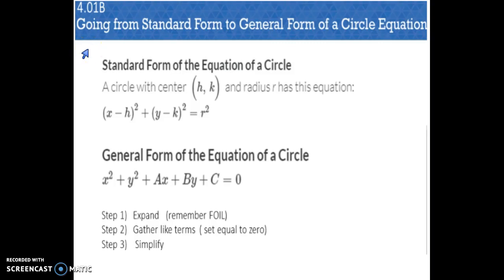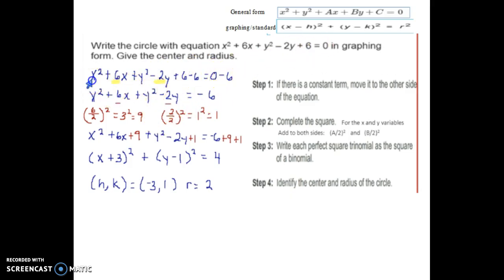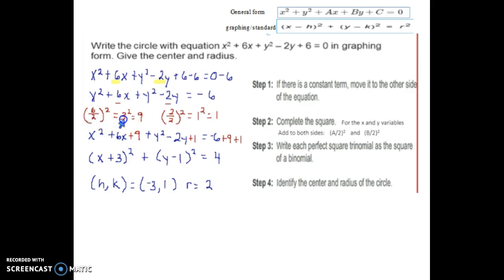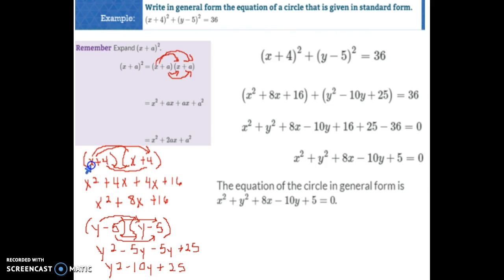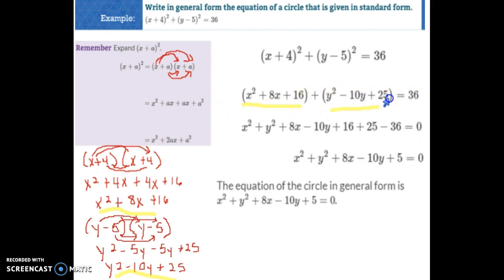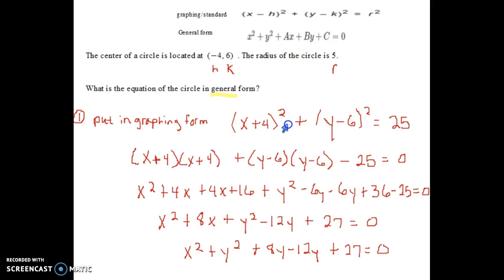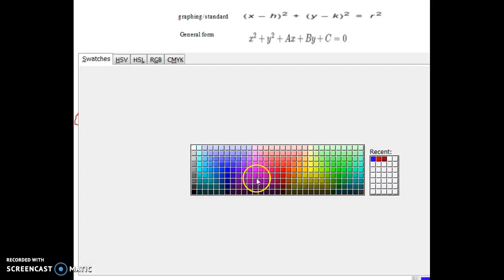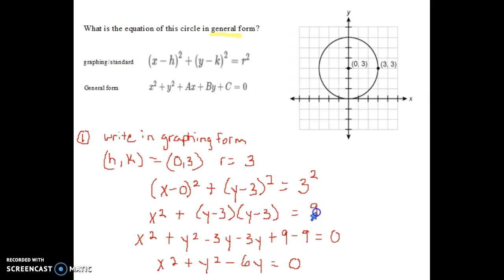4.01B Quiz- SemB